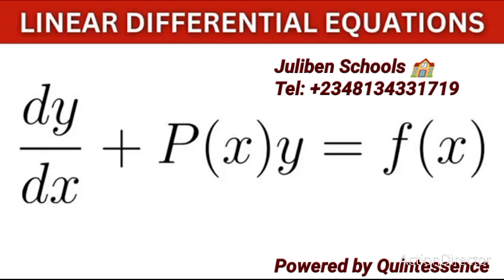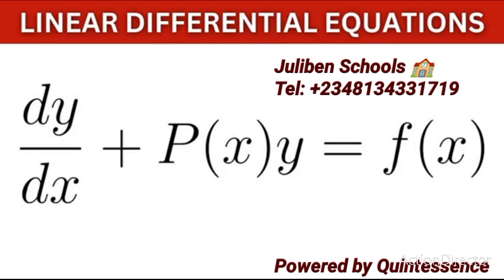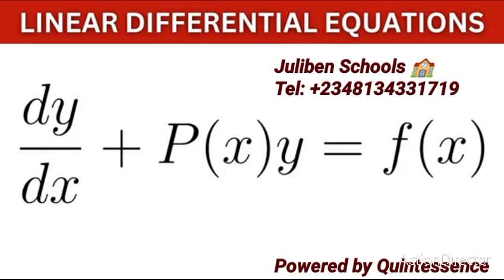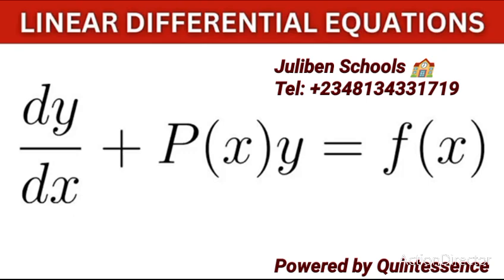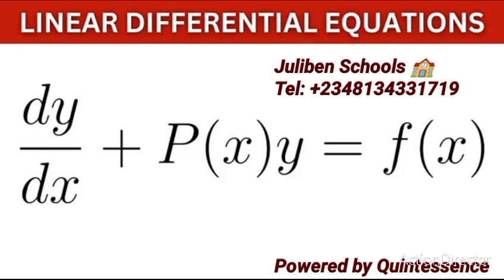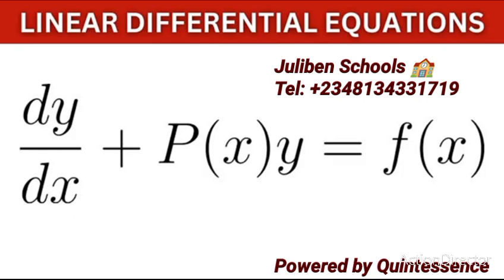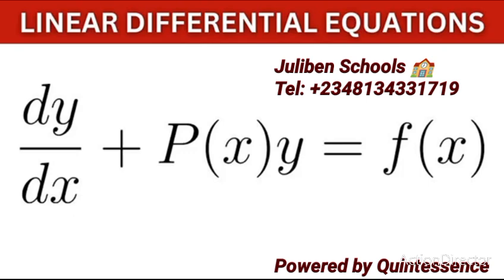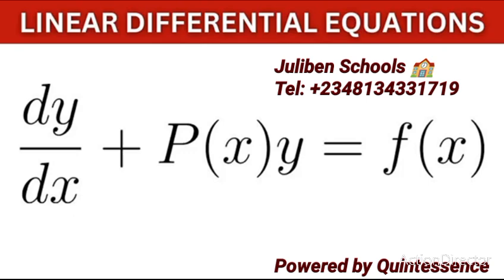MTH104: Chapter 2. FIRST ORDER DIFFERENTIAL EQUATIONS (FODE)